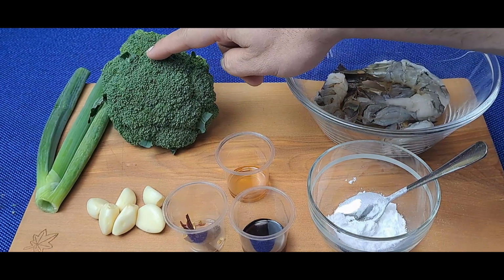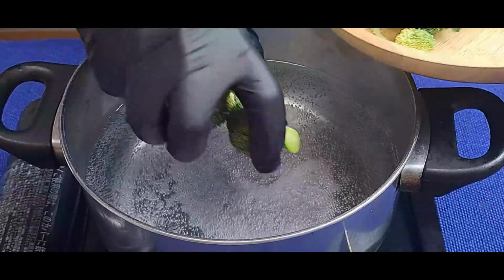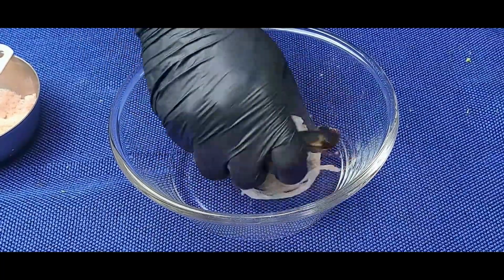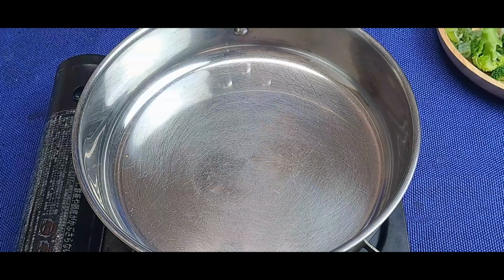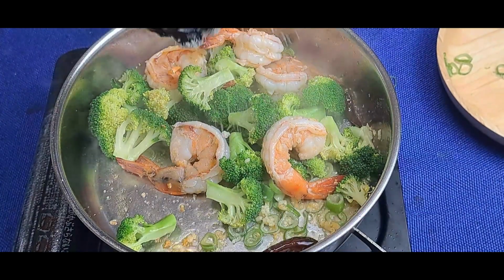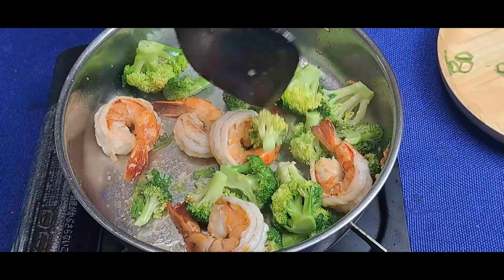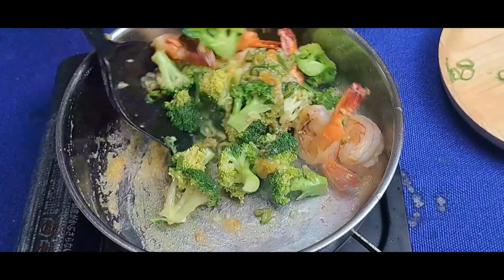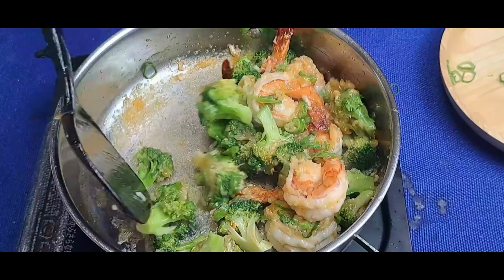Shrimp and Broccoli in garlic sauce | Chinese cooking recipes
Chef Narender Kumar

Shrimp and Broccoli in garlic sauce | Shrimp and Broccoli | Chef Narender Kumar
Ingredients
6pcs Prawns
1pcs Broccoli
 6pcs Garlic
2pcs dry chills
1 pcs spring onion
1Tbs soya sauce
1Tbs Sesame oil
1Tbs corn Strach
1Tbs Sesame seeds
Chinese cooking recipesEasy chinese food recipesHealthy chinese food recipeschinese shrimp and broccoli